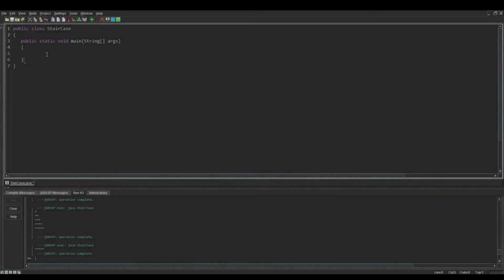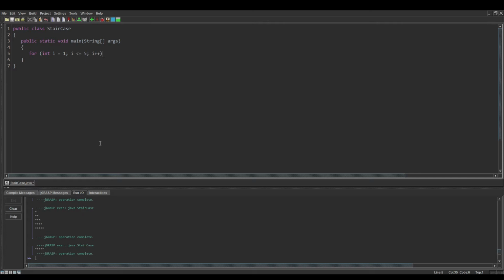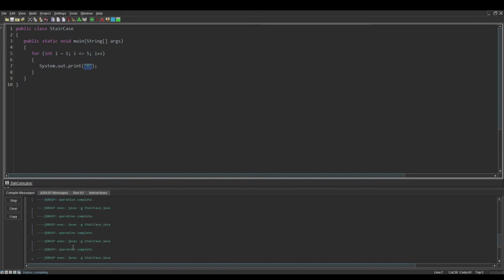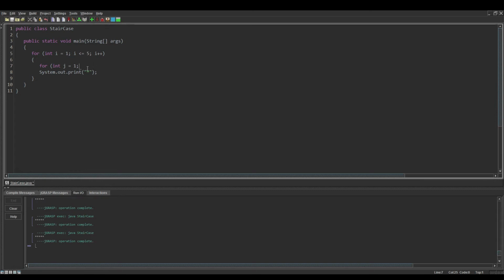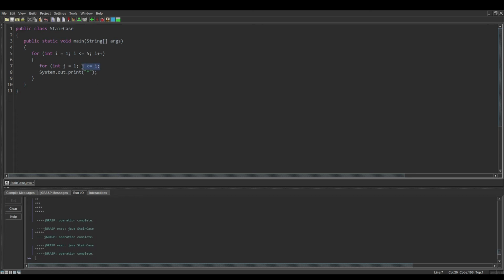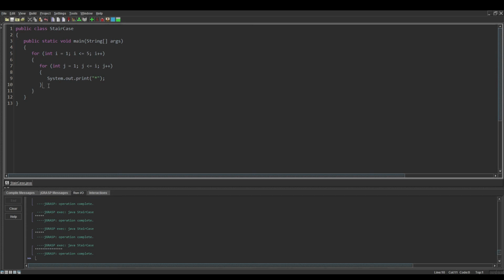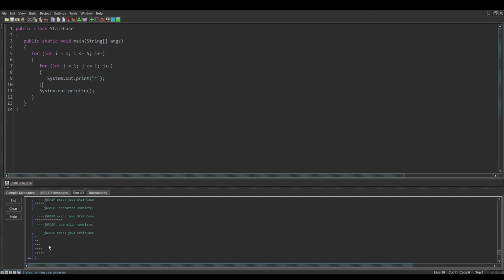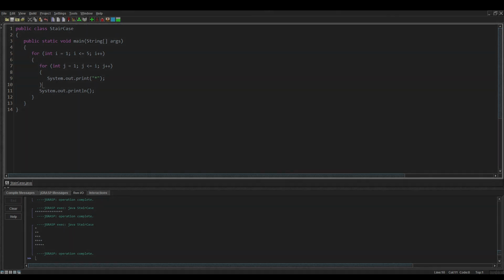How to Construct a Simple Stair Case in Java (Right to Left)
Note: Whenever I say 2-D Array, I meant to say Embedded For-Loop (in that it prints in two dimensions). I'm too lazy to re-render the video so please take note of that. Thanks!

Hey guys, I hope you learned/understood the code a little better. Thanks!

Full Title: How to Construct a Simple Stair Case in Java (Right to Left)